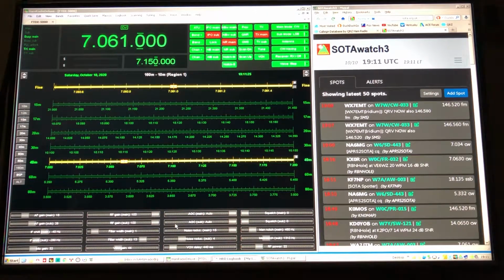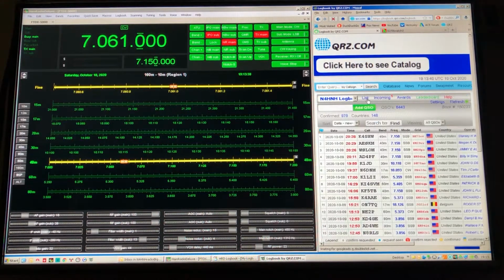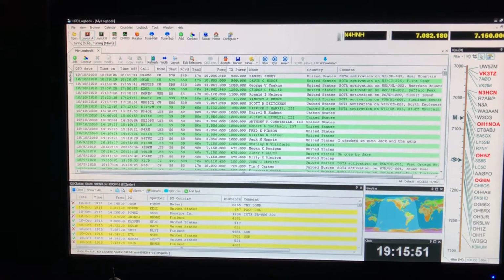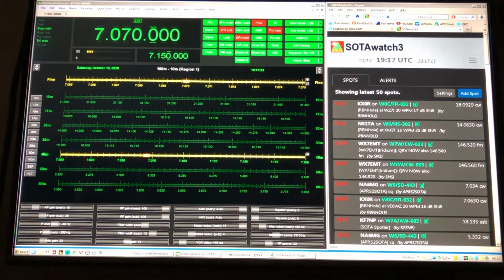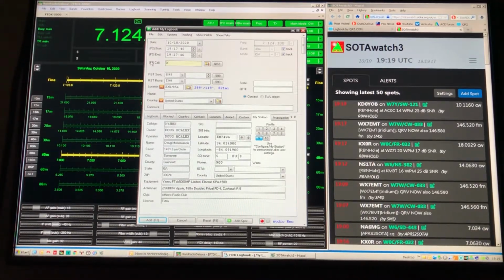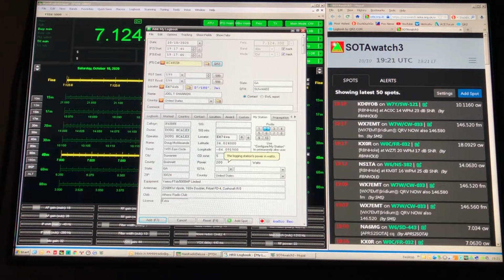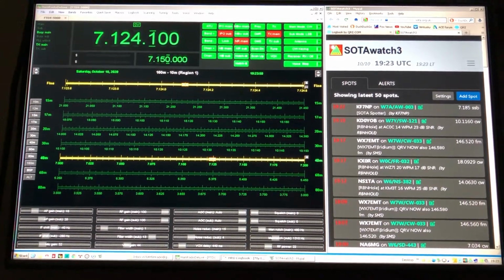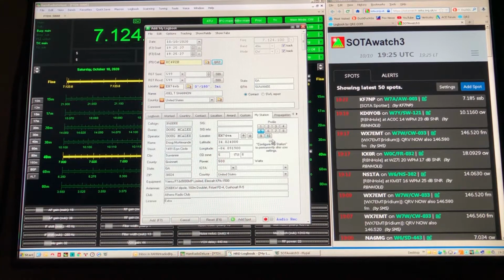Ham Radio Deluxe Tip #2: Convenience Feature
This video comes under the heading of Tips and Tricks.  In this video I show a trick that I use with Ham Radio Deluxe that helps me log a contact quickly, including my power level and equipment, without typing anything more than the other station’s callsign.  And, if I choose the other station from the DX cluster window list, I don’t even need to type their callsign.  You will see how it works in the video.

73, de N4HNH